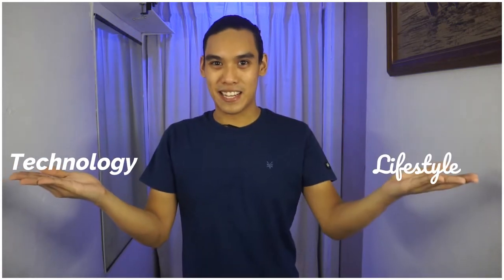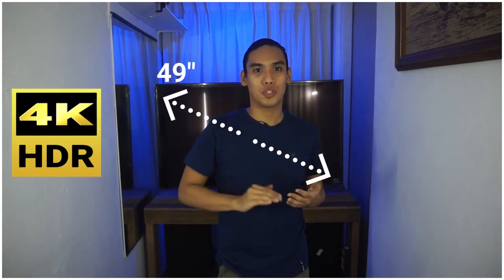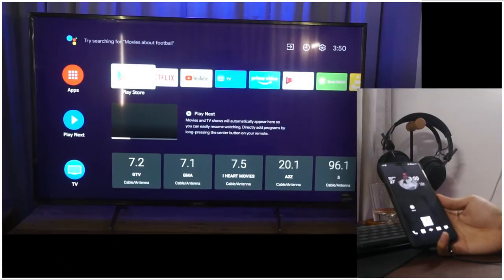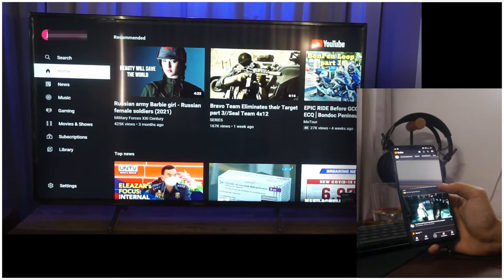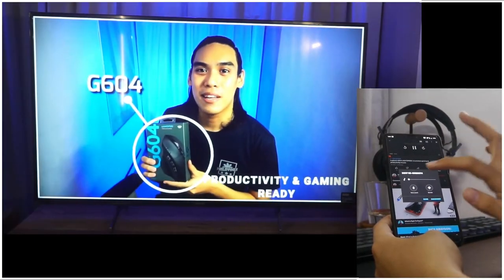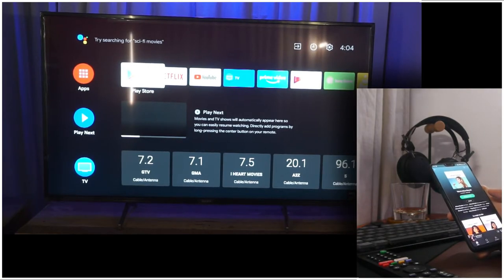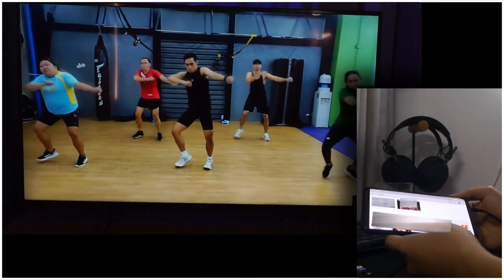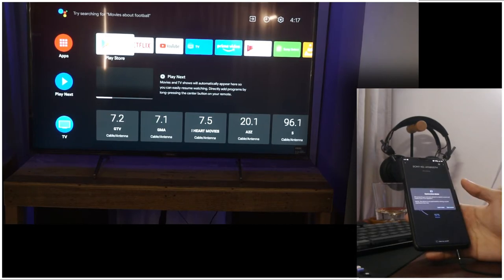Sony Bravia X80H (49" Android TV) | Key Features, Audio Test, and How To Cast Media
With the new releases of TVs and technologies this year 2021, the Sony's X80H, a 2020 TV, model still up to par in serving families with high quality display and immersive audio experience.

Timestamp:
00:25 Intro
00:57 Timstamp
01:06 Smart TV vs Android TV
01:38 Benefit of Android TV
02:05 Talking about physical
02:23 Talking about screen
02:46 Talking about I/O
03:10 Talking about Audio
03:37 Audio test / speaker sample
04:14 Power supply
04:35 Intro for Chromecast
05:00 YouTube from a phone
07:48 Facebook from a phone
08:28 Spotify from a phone
09:42 MX Player from local phone media
10:49 Youtube from a laptop
11:41 Screen mirroring
13:11 Benefit of Chromecast (OTA)
13:32 Outro

NOTE: Video is not sponsored; I personally purchased this keyboard with my money for my everyday use, and I decided to share this to all of you since I myself love it!

My Gear

➡ Sony A600
➡ Panasonic Lumix DMC-G3
➡ Oneplus 6
➡ Sennheiser Momentum 2.0 (as microphone)

Music